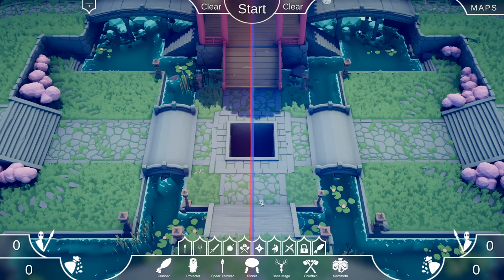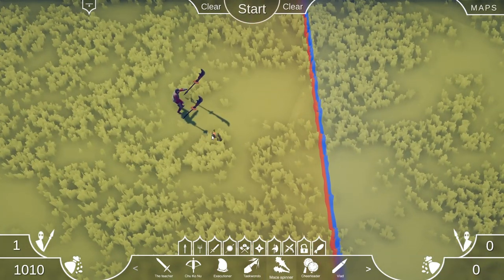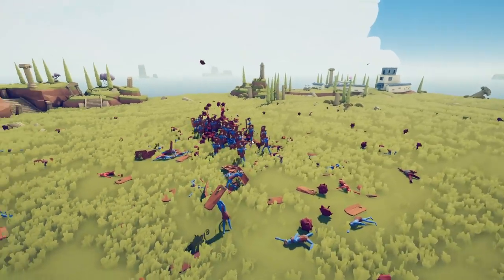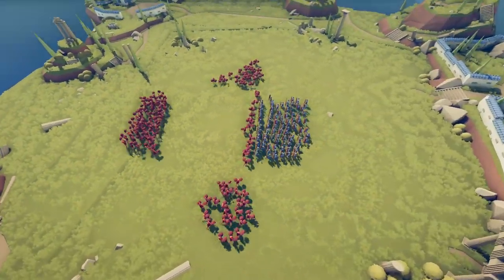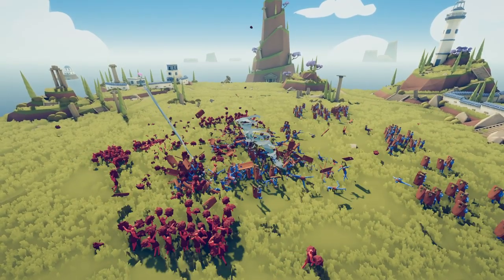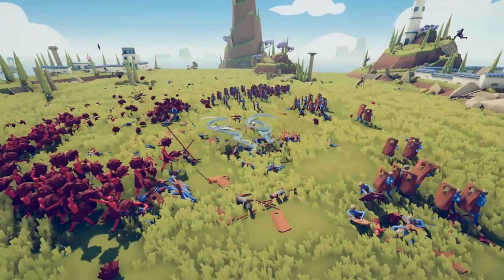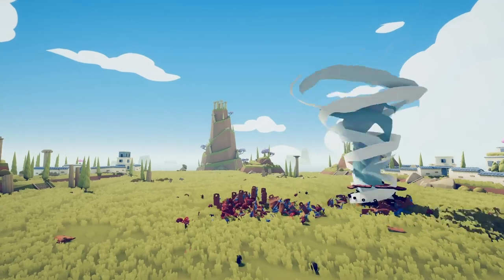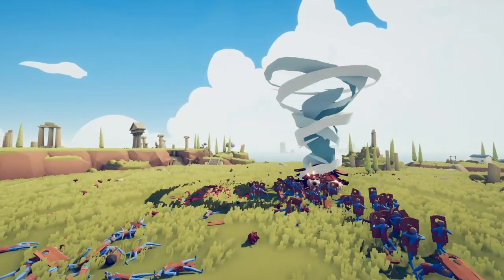TABS - I Gave Him Dual Monkey Staffs & Broke The Game - Totally Accurate Battle Simulator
TABS - Breaking the game by giving units weapons they shouldn't have - Totally Accurate Battle Simulator Mods

Game Overview:
Totally Accurate Battle Simulator is a wacky physics-based tactics game. Experience accurate battles through the ages. From medieval peasants to modern-day, TABS uses state of the art physics-based simulation to provide you with never-before-seen insight to our greatest battles of history.

Features
-Campaign
-Sandbox mode
-Whacky physics animations
-A bunch of silly units
-Unit Creator
-New Levels
-New maps
-New units

**This video is supported by Landfall Games. Thanks to the devs for hooking me up with a key!